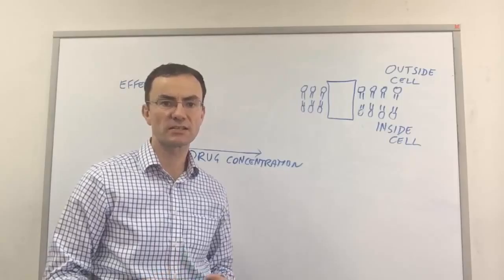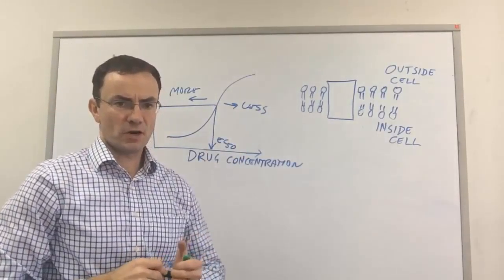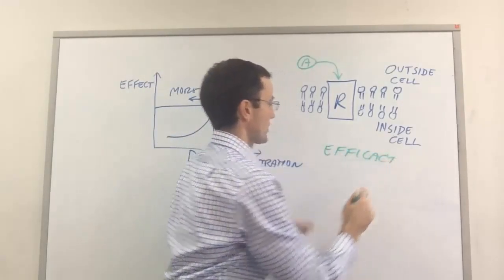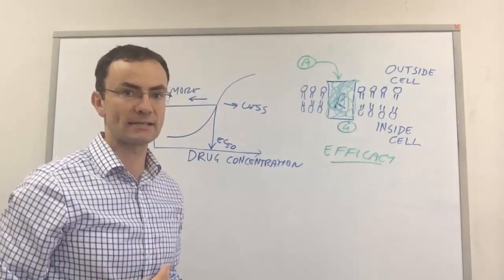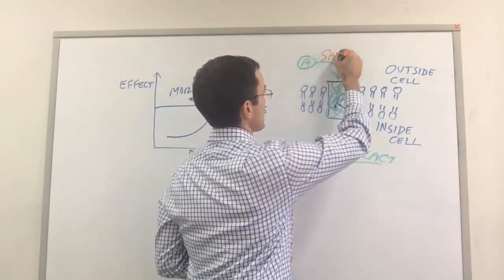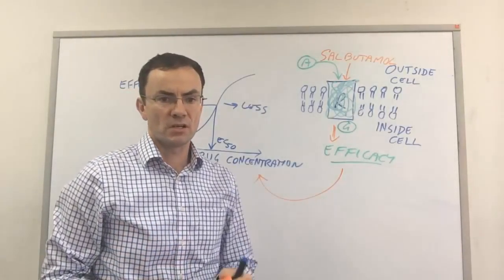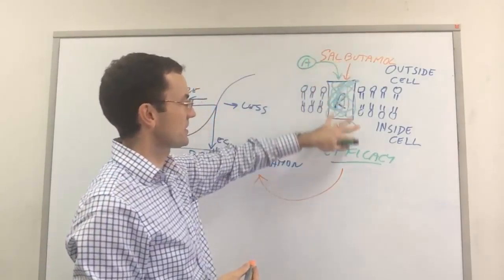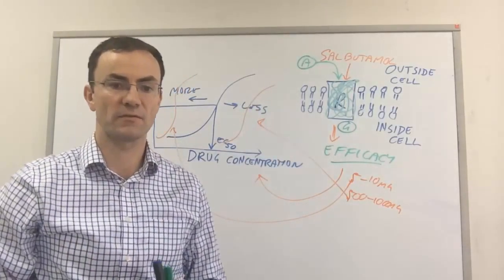Section 1.18 feedback